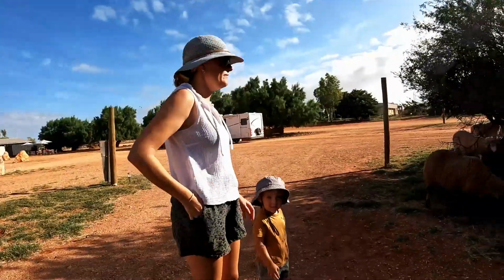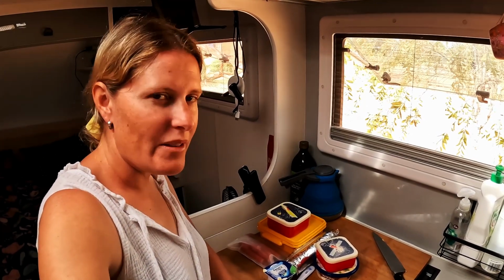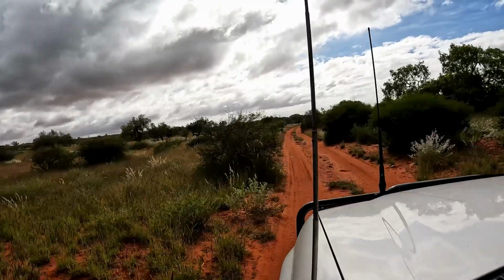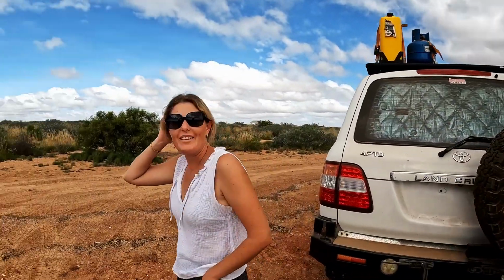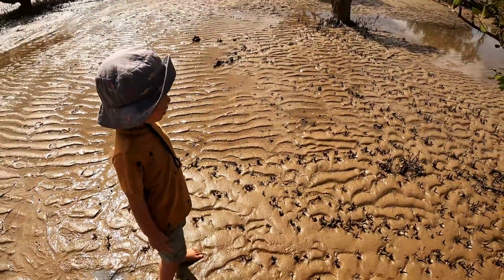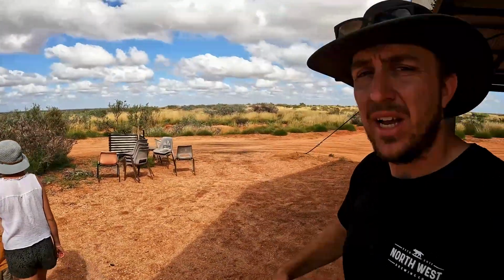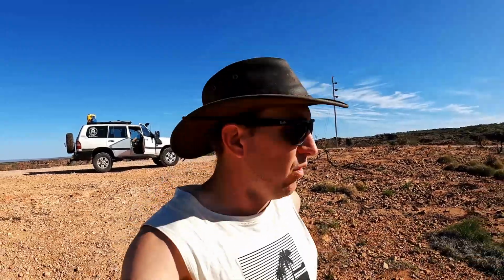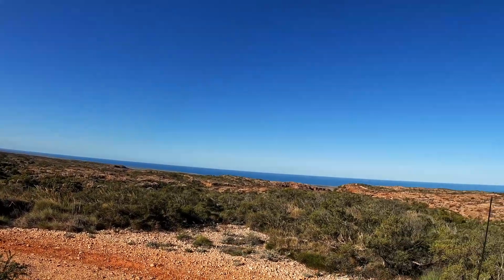EXPLORING THE EXMOUTH GULF - Bullara station stay, Charles Knife Canyon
This week we head up to the base of the Exmouth Gulf to stay at the famous Bullara Station with their alfresco showers, damper night, amazing scones and their private access road to the bottom of the Exmouth Gulf.

We then move on to Exmouth to visit some friends and check out Charles Knife Canyon.